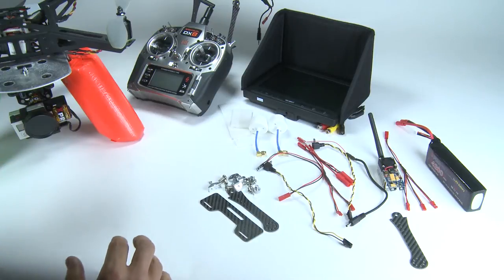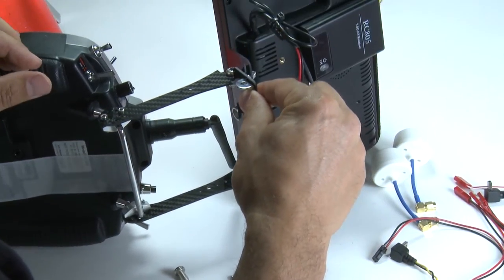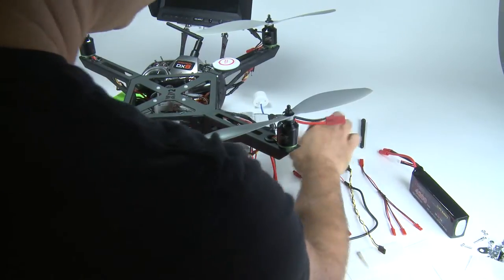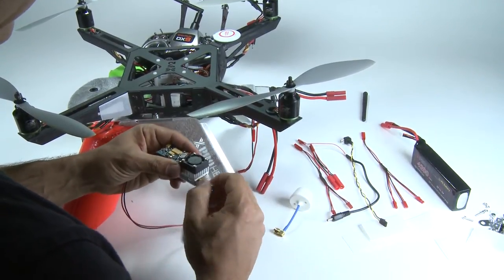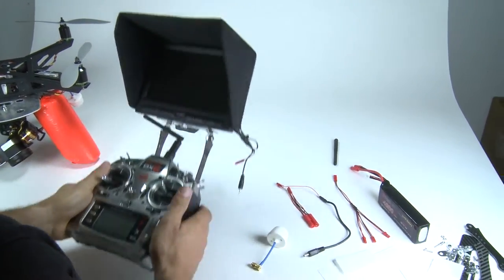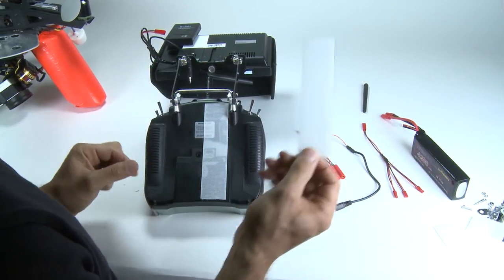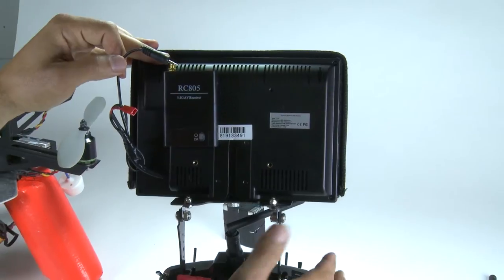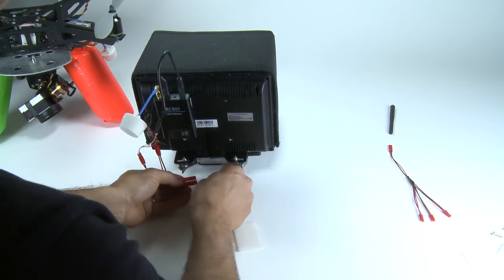XProHeli FPV Wireless Video Kit, Monitor Assembly Instructions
This is a short video that explains how to assemble your XProHeli FPV kit which can be purchased (complete kit) for $499.

XProHeli is making aerial video and photography accessible to every filmmaker and photographer thanks to XproHeli's XP2 Quadcopter. The XP2 is a RTF (ready to fly) multirotor platform capable of lifting recording devises like the GoPro or Sony Nex-5r. Helicopters and expensive productions shoots are a thing of the past. We've got quite a selection of accessories and spare parts such as FPV (first person video), extra batteries, props, frames, etc. Grab the XP2 and take your work to New Heights!